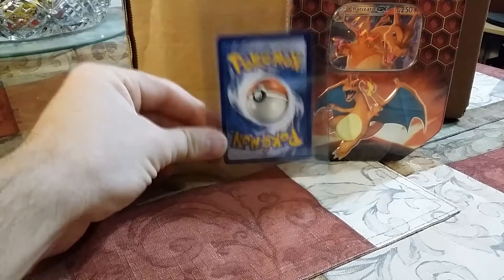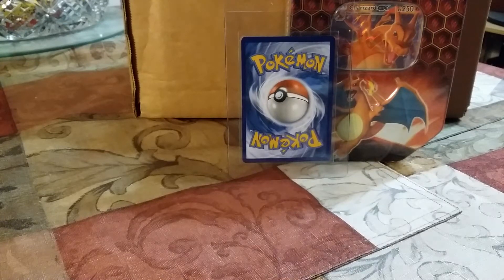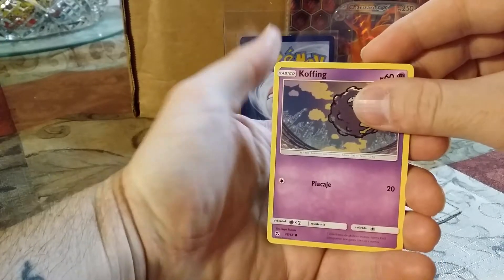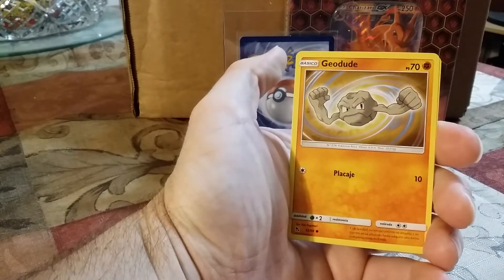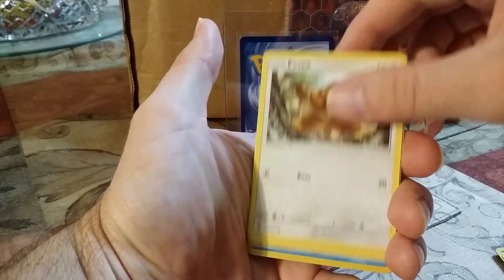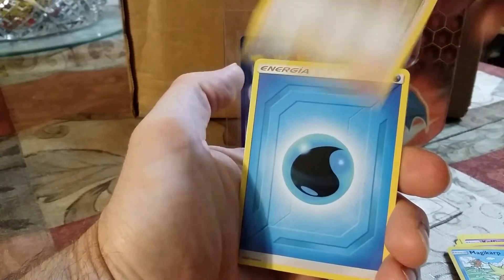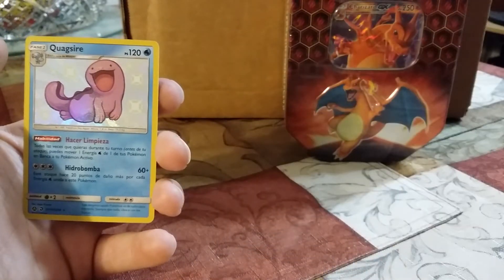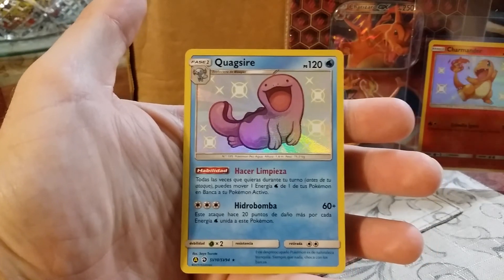Opening Spanish Hidden Fates Tin!